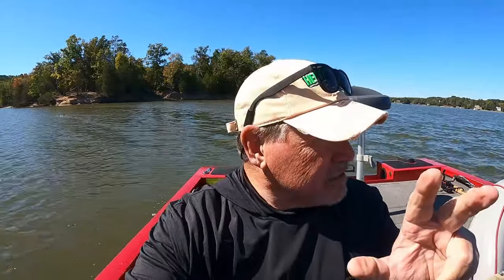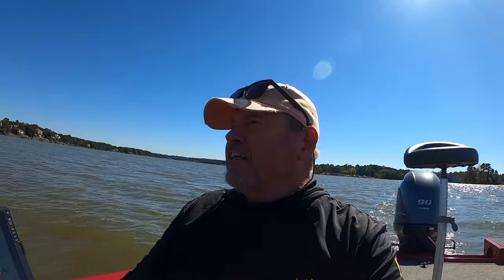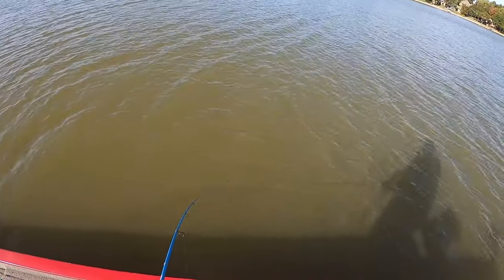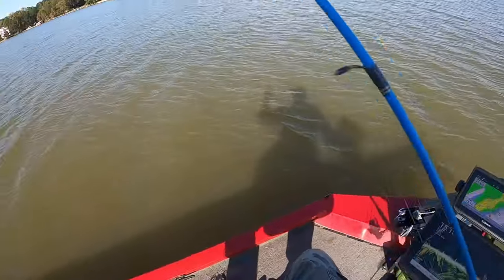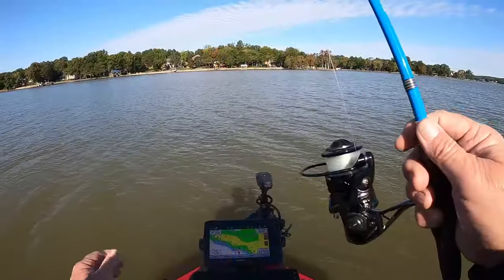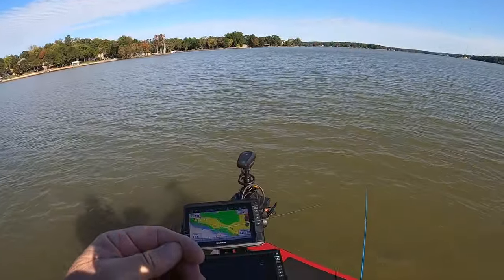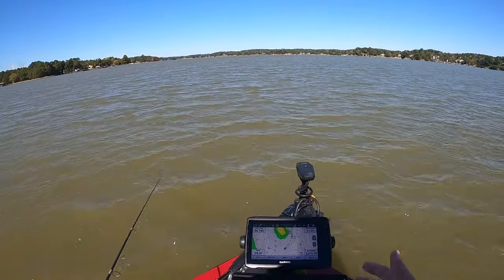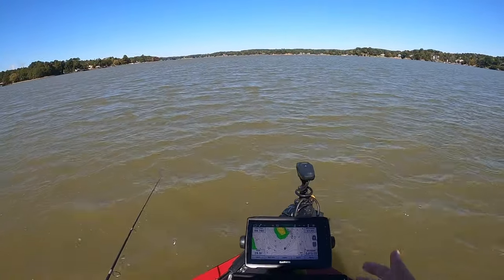Crappie Scoping How Too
In this informative video, viewers will discover effective techniques for scoping crappie using advanced forward scanning technology. The tutorial provides step-by-step guidance on how to utilize this innovative tool to enhance your fishing experience and increase your catch rate. Join us as we explore the best practices for locating crappie and maximizing your success on the water. Cotton Cordell 3/8 oz. spoon. Silver and Gold (Gold works best in heavy stain to light muddy water) for casting stumps, brush using the forward scanner. I was using a 7.1 medium Shimano rod and 2000 KastKing reel for casting as I get some pretty good size bass at times. However a ultralight combo will give you much more fun with the crappie but use the ¼ oz Cotton Cordell.
10’, 8’  ACC Crappie Sticks directly over brush jigging. 6 lb. line mono. Rubber jigs was a 3/16 oz pink head, and Bobby Garland baby shad in Blue Ice. Remember to use some glue to keep the Bobby Garland baby shad on the jig.